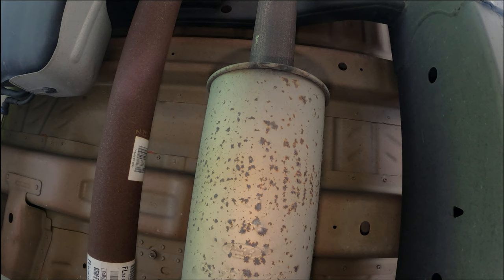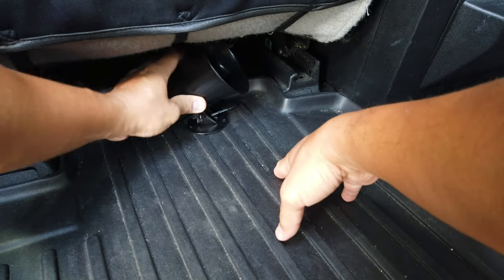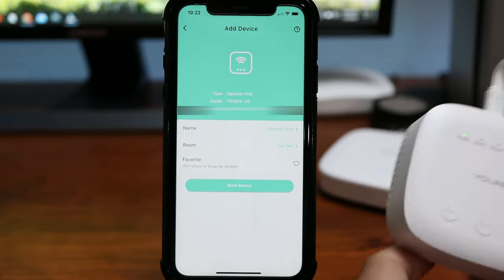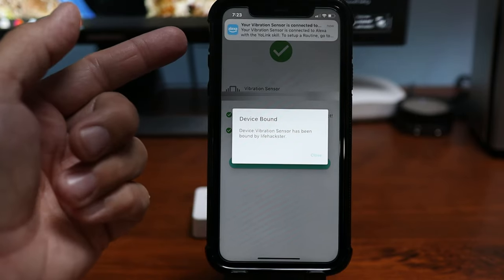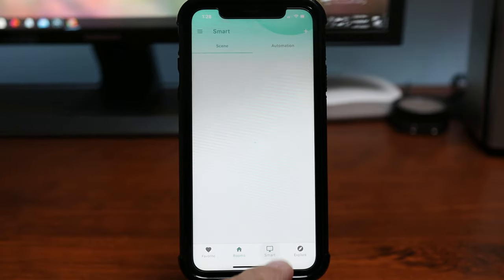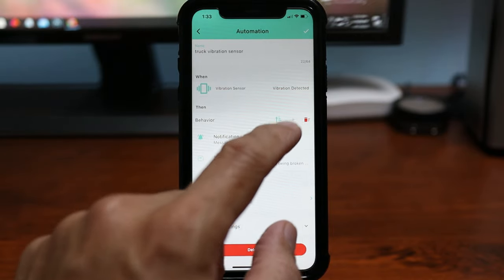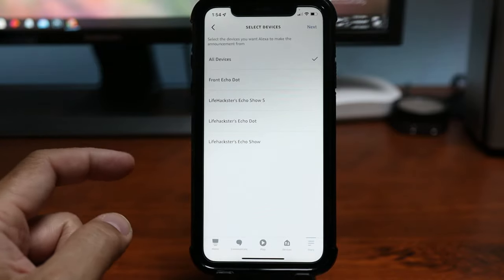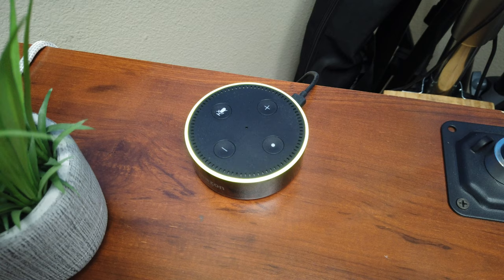Catalytic Converter Alarm Using Yolink Vibration Sensor - Setup & Testing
Today, we are going to set up an alarm for my catalytic converter. We will be using Yolink's vibration sensor so as to give us instant notification when someone is messing or hacking off something from my truck. I'll also be setting up Yolink's Battery powered Siren to sound whenever the vibration sensor gets triggered.

Yolink Vibration Sensor
Yolink Speaker Hub
Yolink Siren

00:00 Introduction
01:57 Setup
03:24 Settings
03:34 Installation
04:02 Automation Setup
05:41 Alexa Routine
06:38 Testing
07:28 Final Thoughts